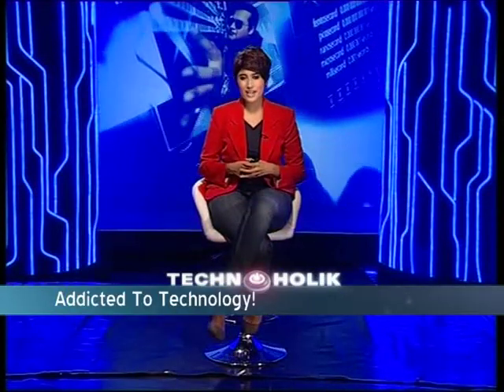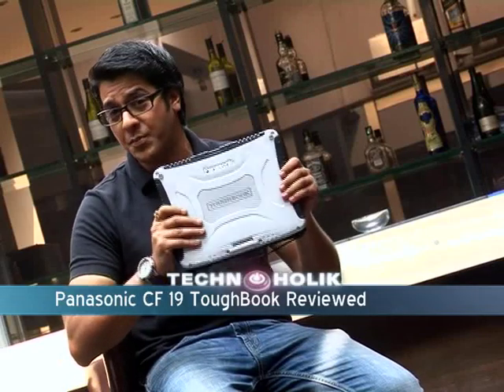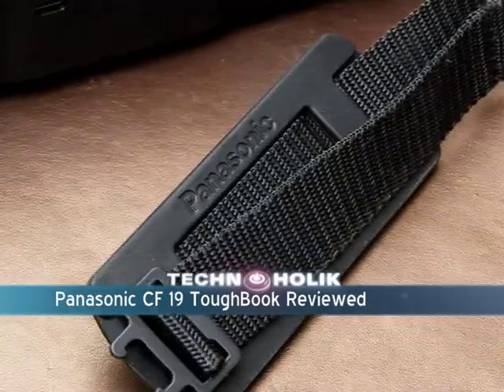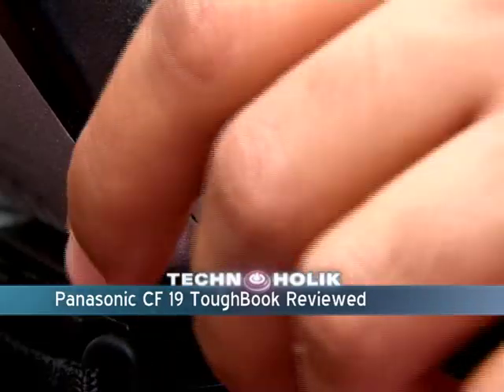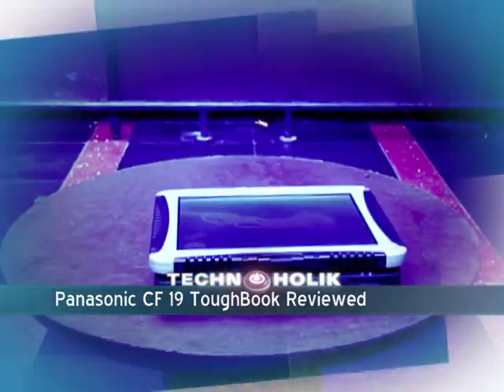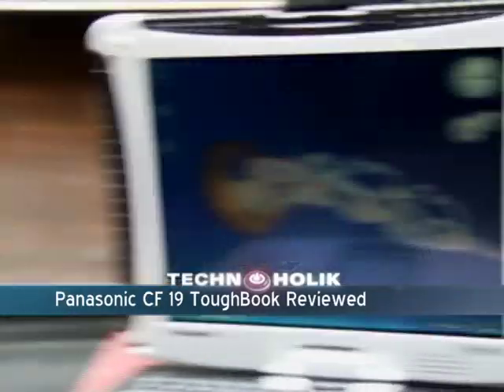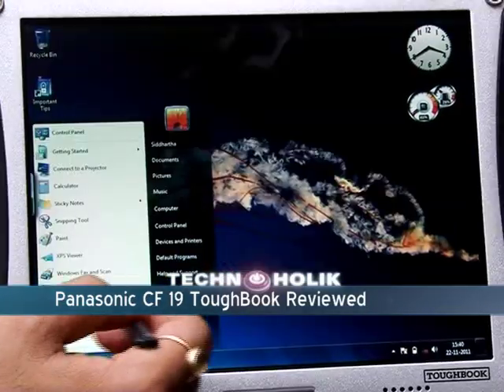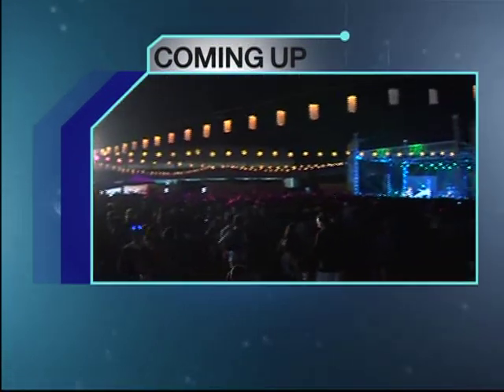Technoholik: Panasonic CF19 ToughBook Reviewed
There are macbook, Notebooks and then there are toughbooks. Panasonic has come up with a latest toghbook for the indian masses and Siddhartha Sharma gets you the review along with some cool toughness tests on the Notebook.